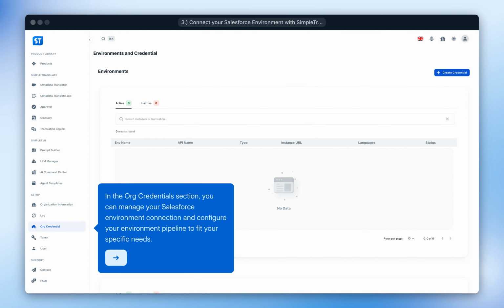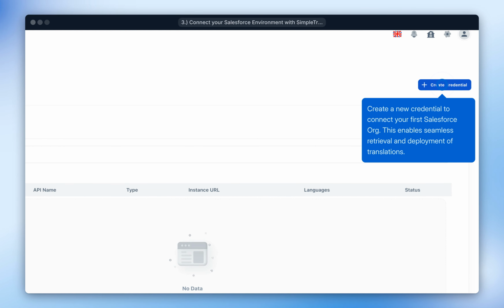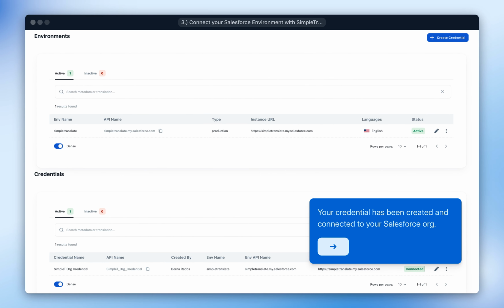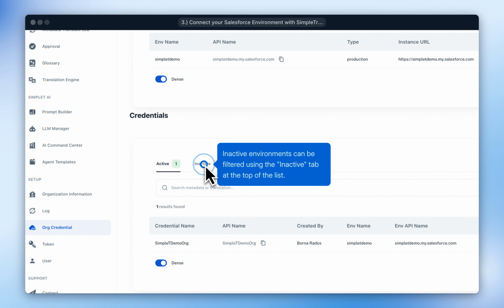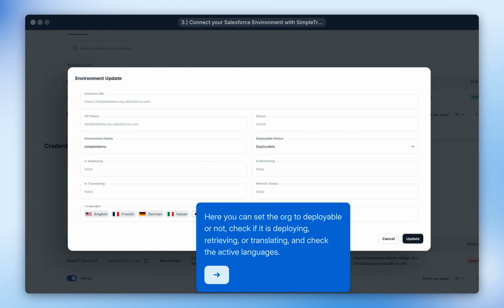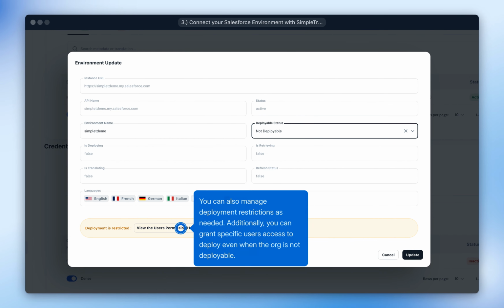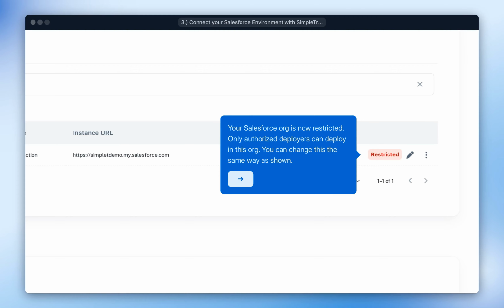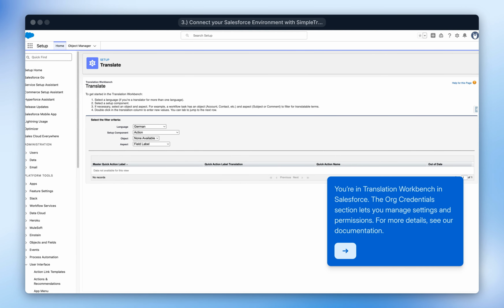3) Connect and Manage your Salesforce Environments I SimpleT Workbench Setup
Grant access and manage your Salesforce Environments in SimpleTranslate.